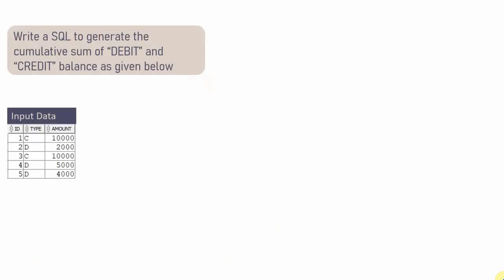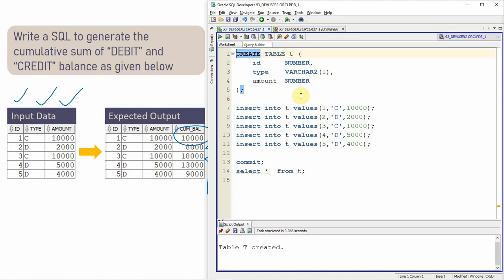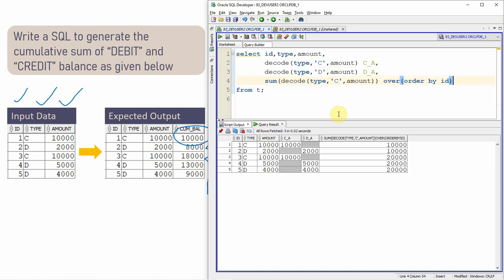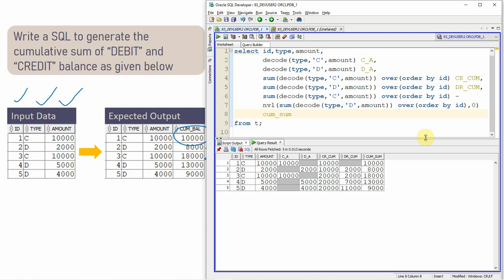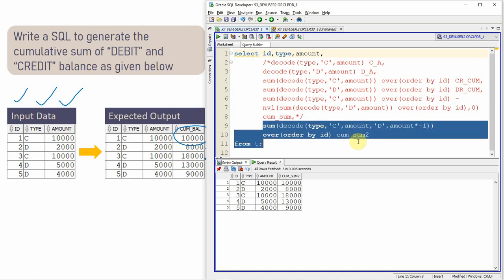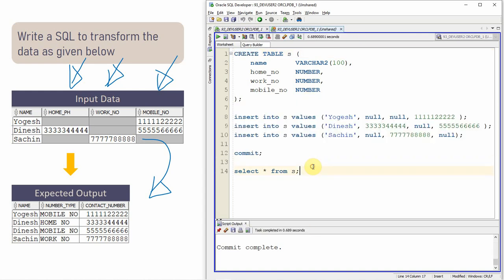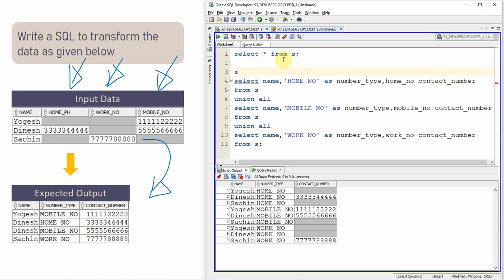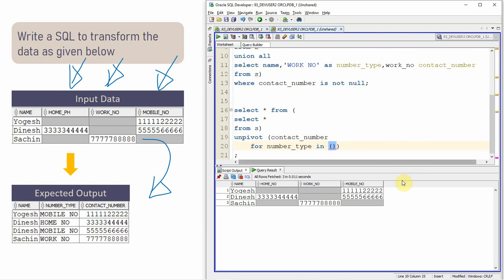Subscriber Comments Reply Video 35 | Cumulative sum in oracle sql | UNPIVOT example in Oracle